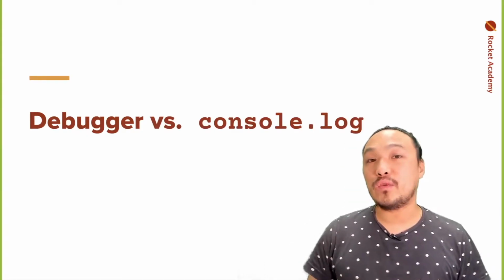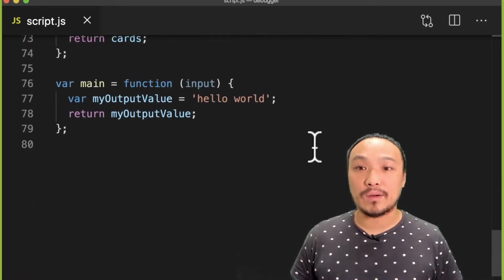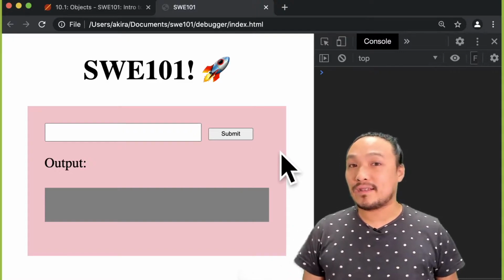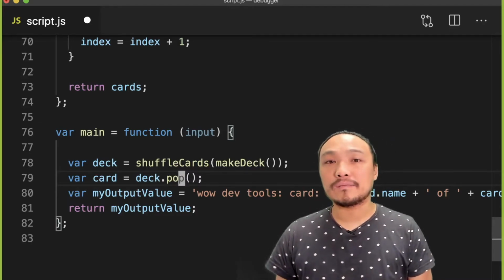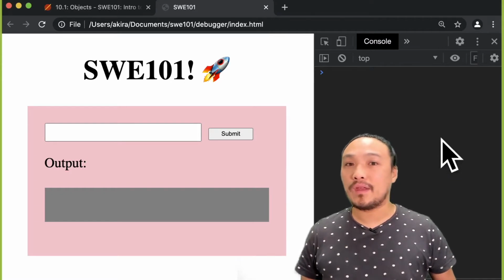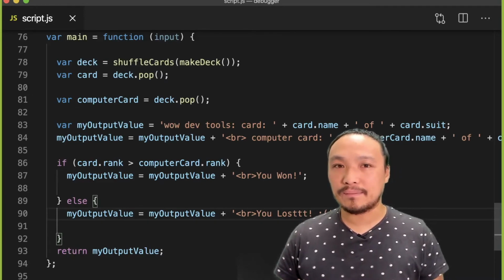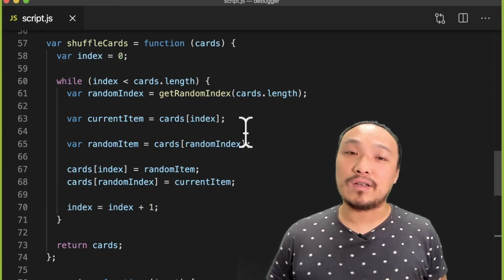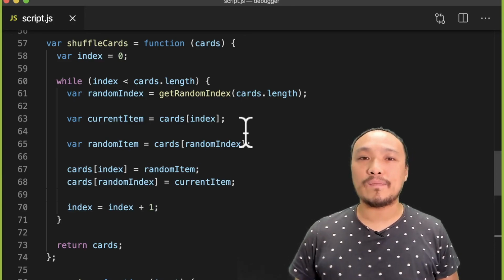Basics: Debugger - Setup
Debuggers are critical tools in a software engineer's toolkit for finding and fixing bugs. In SWE101 we will learn to use the debugger in Chrome to walk through JavaScript to find bugs. Debuggers can be used in tandem with `console.log` to scan through variables and code execution to validate assumptions about our code.

Learn JavaScript, Python, and practical computer science concepts with Rocket Academy to make a successful career switch to tech.